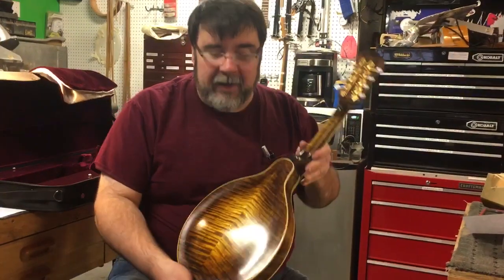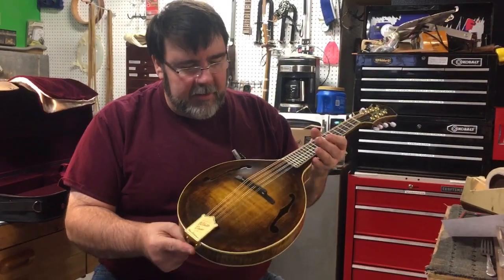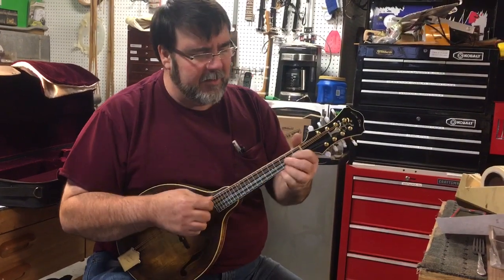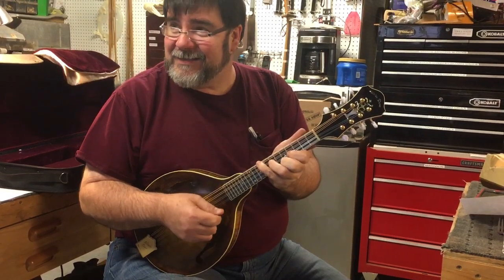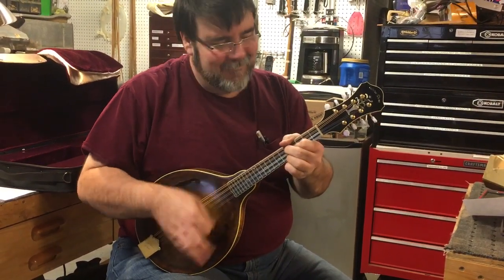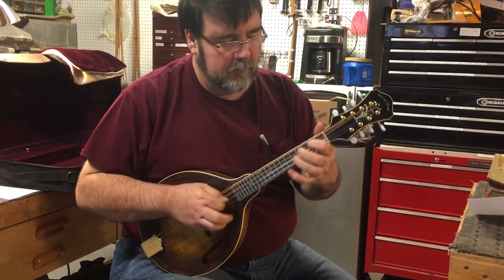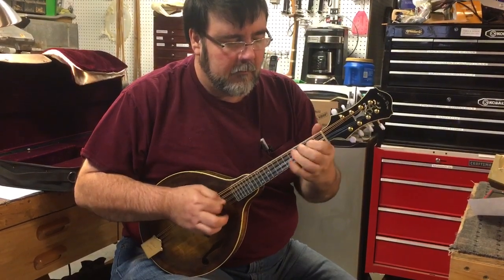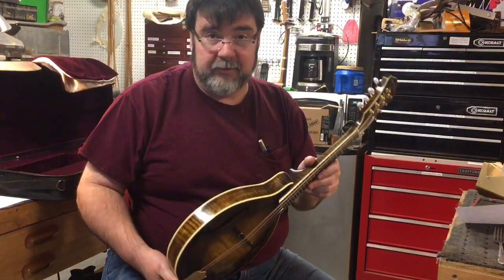2010 White Dove A5H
Played by luthier Richie Dotson